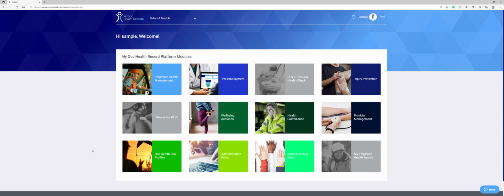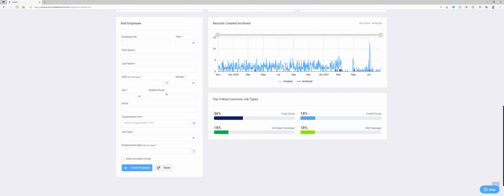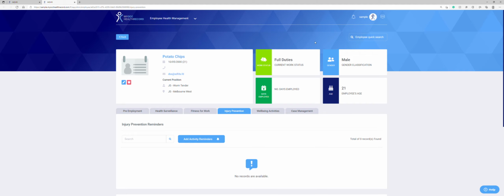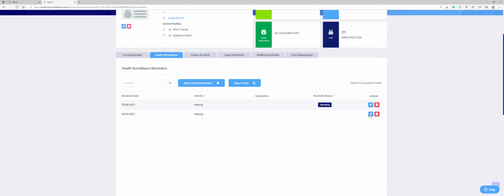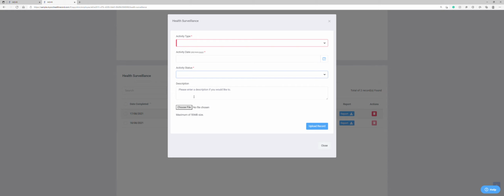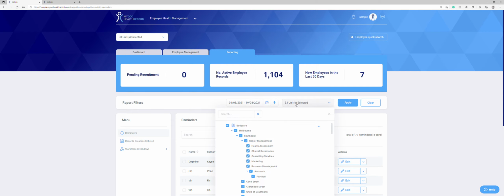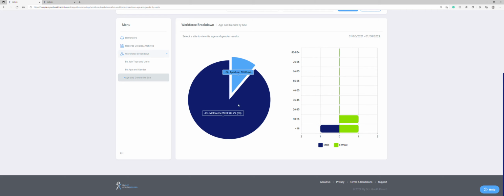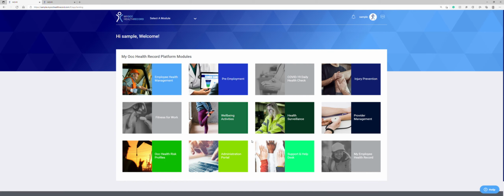MOHR - Employee Health Management Module - Video demo